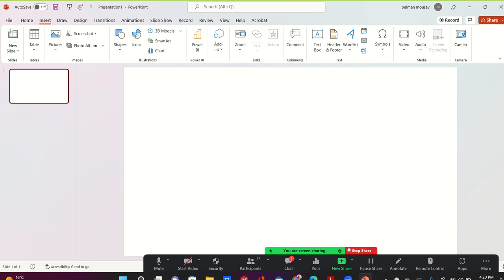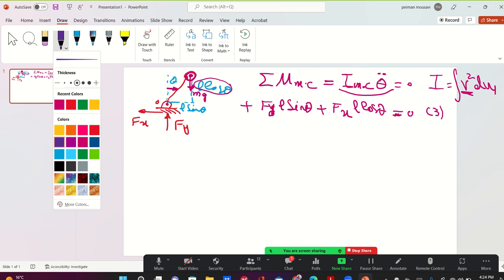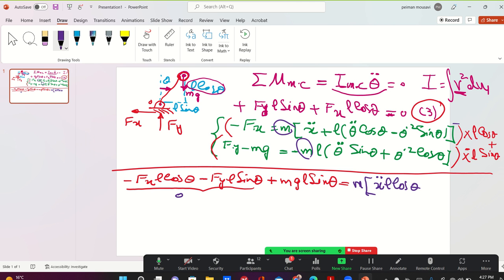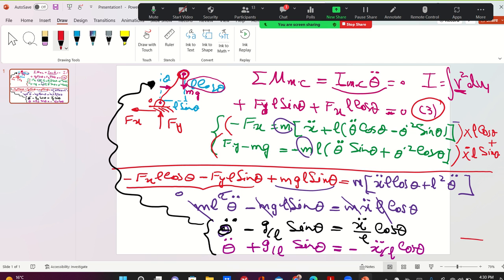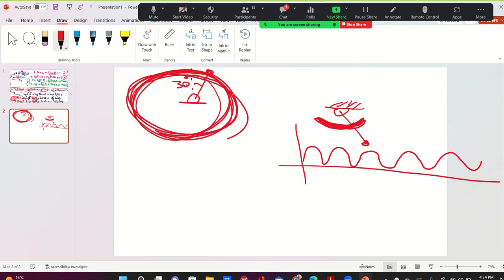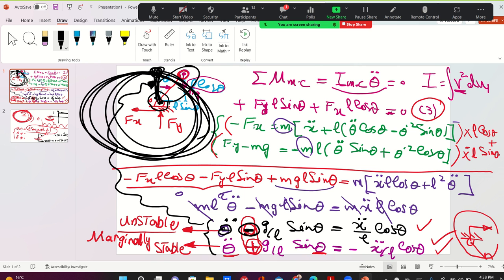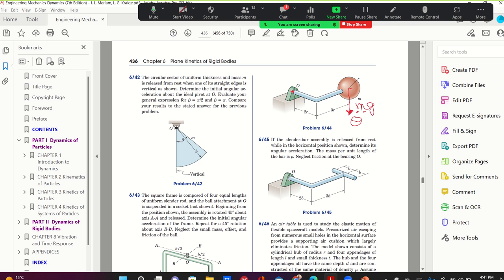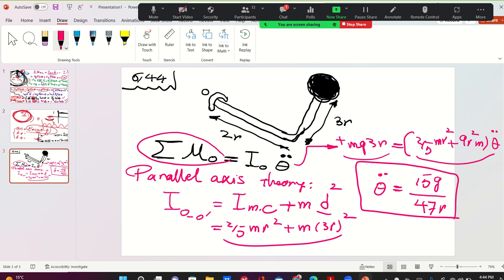SDSU DSCL Part 18-Section 2